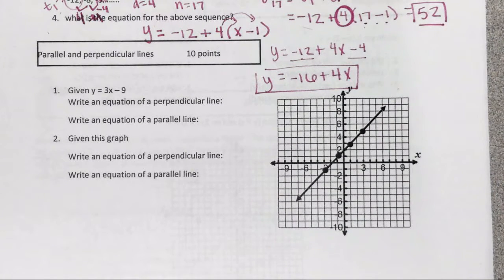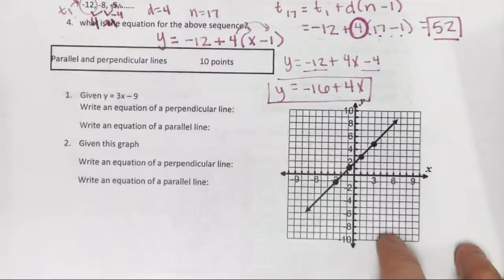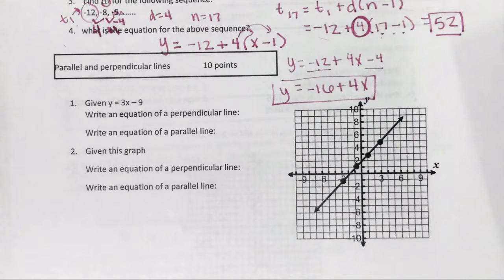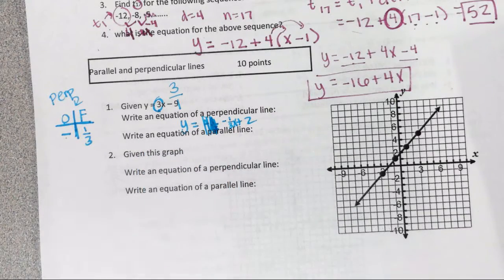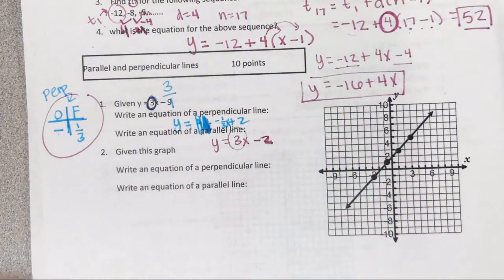Parallel and Perpendicular Lines (Seguin)